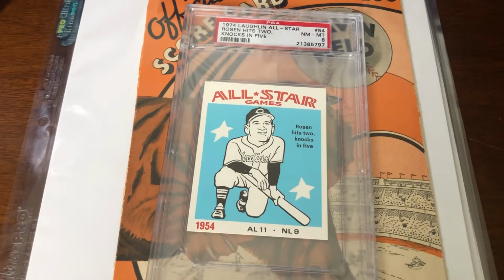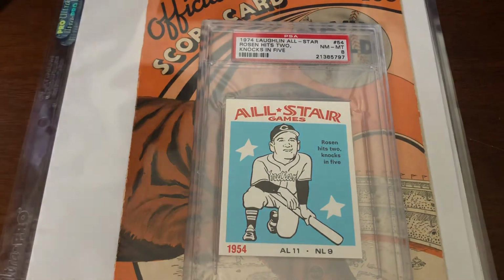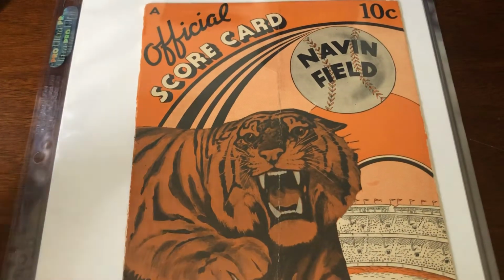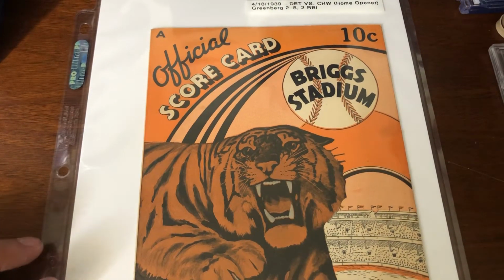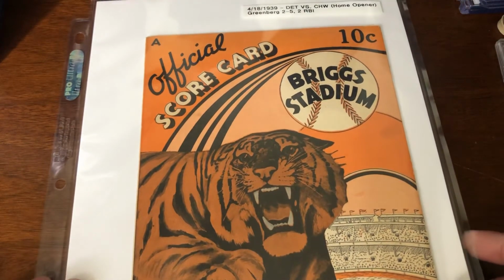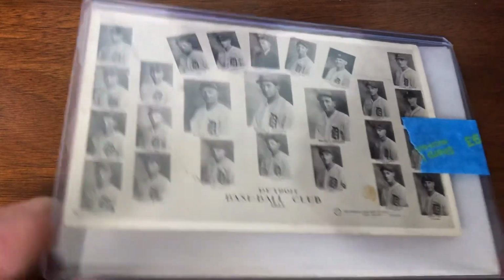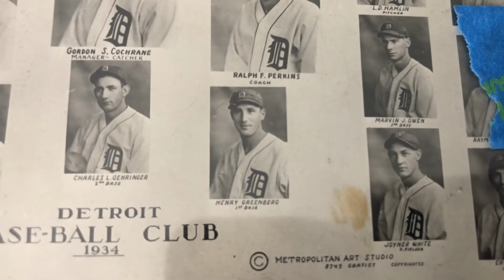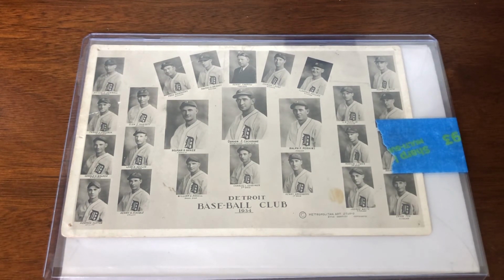I Stole A Very Rare Greenberg Postcard!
We start off this oversized video with a fun Rosen card noting his performance in the 1954 All Star Game... great pairing with the ticket! Also found two inexpensive Home Opener scorecards from the 30s... always nice cheap additions. But the big with was a very rare 1934 Detroit Tigers team postcard which is seldom seen and purchased for an absurdly low price at auction... I basically stole it!